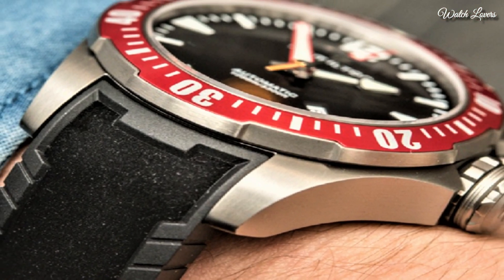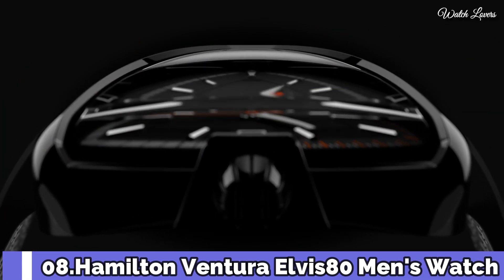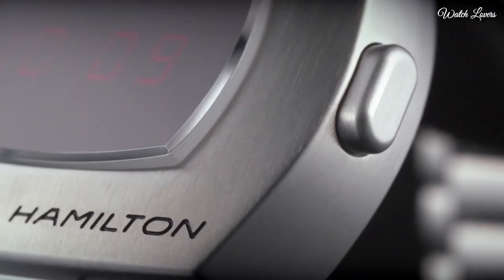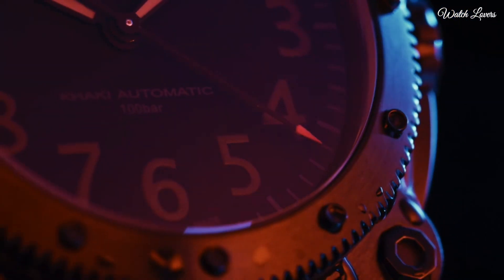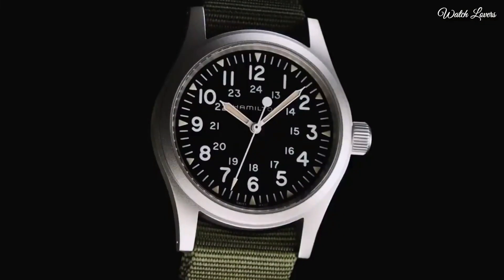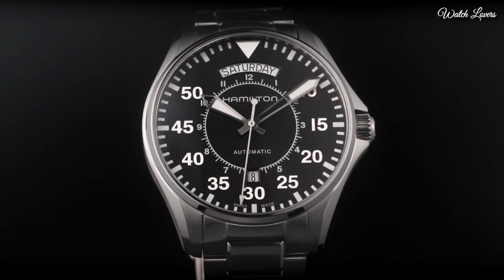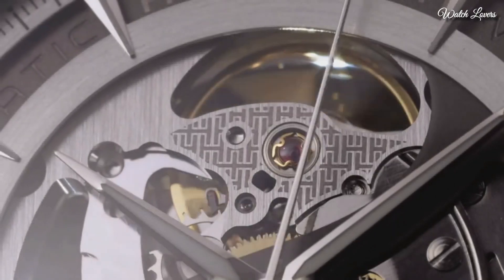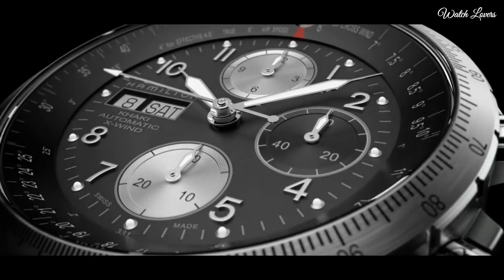Top Best Hamilton Watches You Buy 2024!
09.Hamilton Ventura Stainless Steel Watch

★Amazon US
08.Hamilton Ventura Elvis80 Automatic Mens Watch

★Amazon US
07.Hamilton American Classic PSR Digital Quartz Watch

★Amazon US
06.Hamilton Khaki Navy BelowZero Black Dial Watch

★Amazon US
05.Hamilton Khaki Aviation Day Date Auto Watch

★Amazon US
04.Hamilton Khaki Field Mechanical Watch

★Amazon US
03.Hamilton Khaki Aviation Pilot Day Date Auto Watch H64615145

★Amazon US
02.Hamilton Jazzmaster Self Wind Brown Watch

★Amazon US
01.Hamilton Khaki Dial color Black X Chronograph Watch